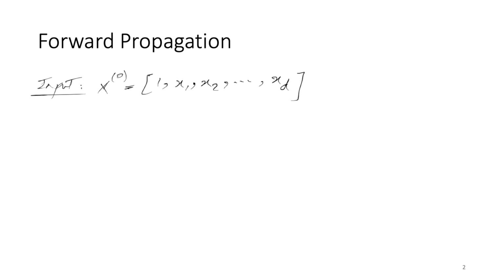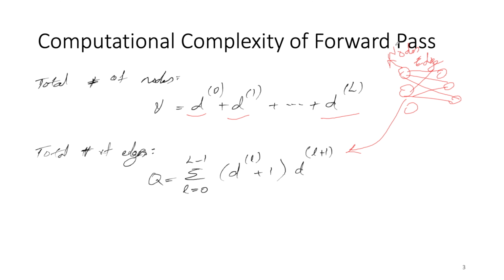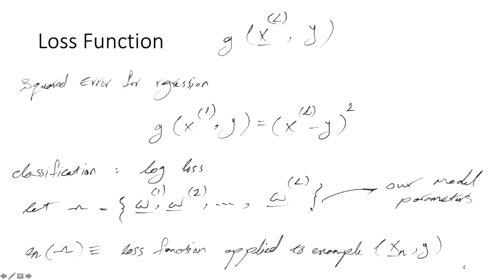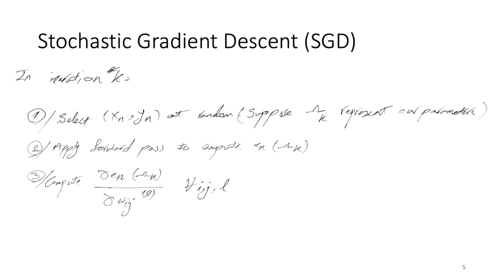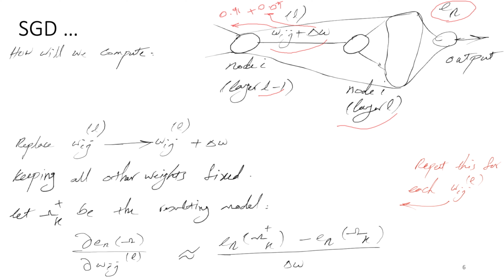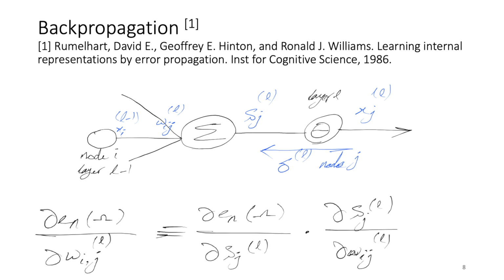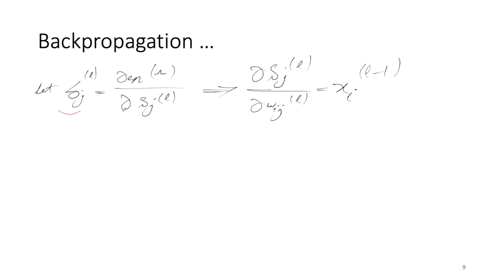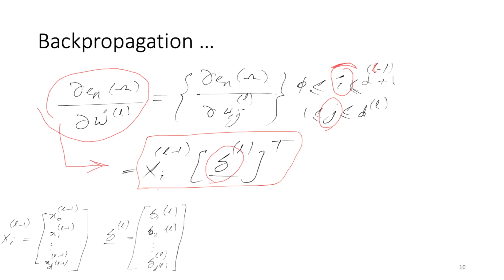Lecture 15- Forward Propagation - 2019